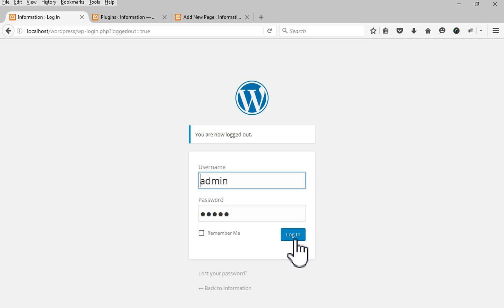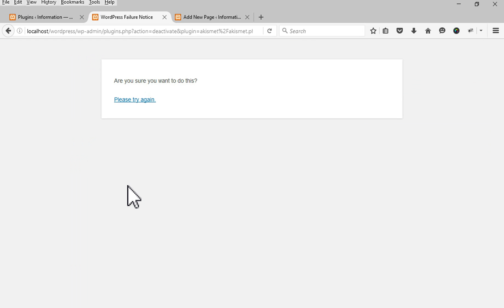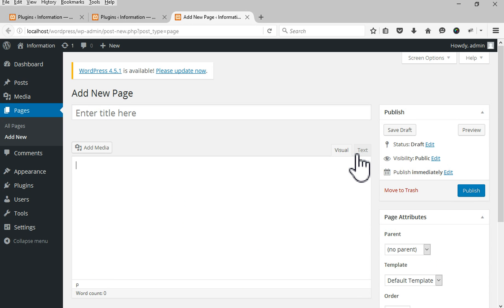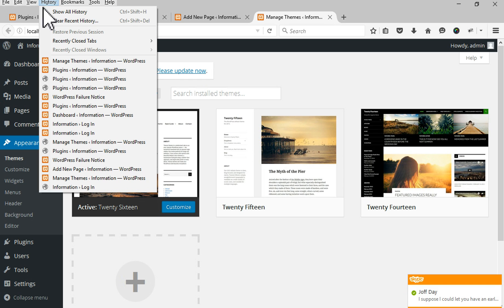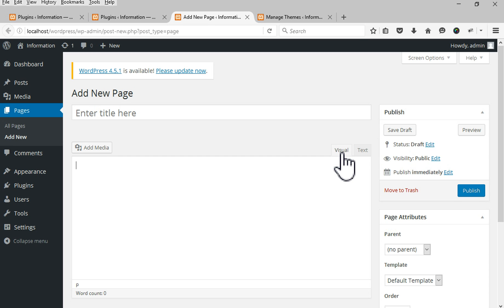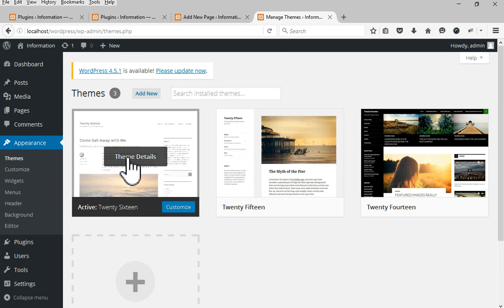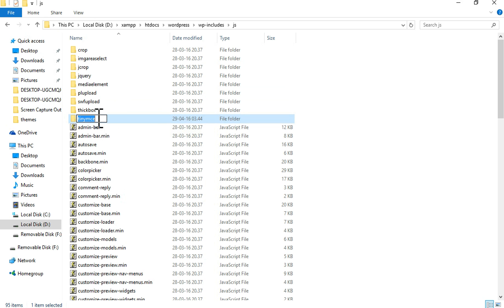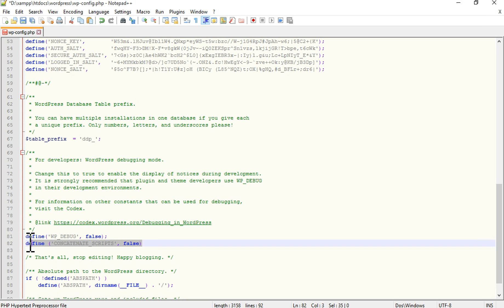wordpress editor visual composer is not working after change - tinymce wp editor not working ?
how to fix wordpress editor visual composer . wordpress editor is main power for contain management
for solve this problem Login in your wp admin. Deactivate your all plugging one by one form plug-in area.  And  check your, visual composer  is working or not if  its not working.  Switch wp default  theme and  clear your browser cache. After complete this 3 steps   You will see
wordpress editor  working properly.

if it’s still wordpress editor is  working, let’s try next step
Already You have deactivated your all wordpresss plugin, switched the default theme, clear  your browser cache.

Again start here Login your hosting Cpanel, or connect your ftp. Access your web root directory and Try to replace this folder files  .

/wp-includes/js/tinymce/

replace with a fresh copy  , check your visual tab It`s working.

if wordpress editor  same and  didn't working
Now try to edit  wp-config.php and add this line ,
define ('CONCATENATE_SCRIPTS', false)

Again your are not success you need to change your wordpress.
Try to active a new wordpress that will batter solution.